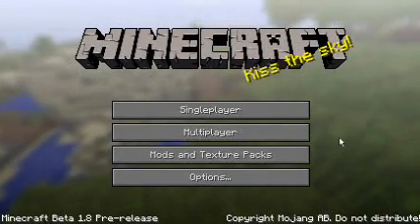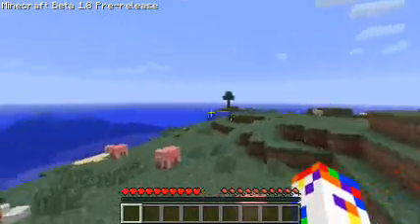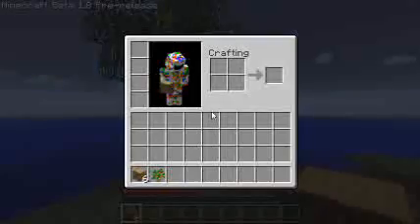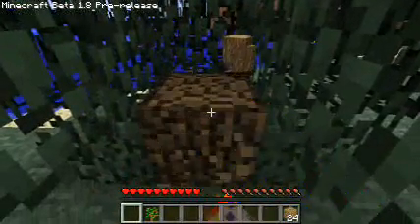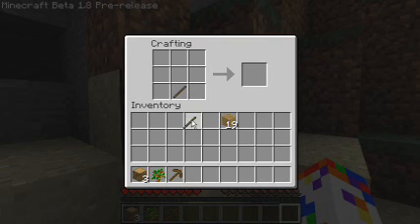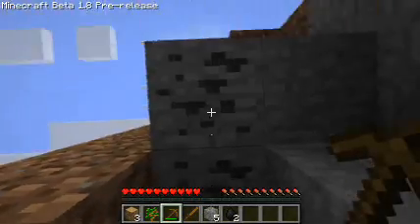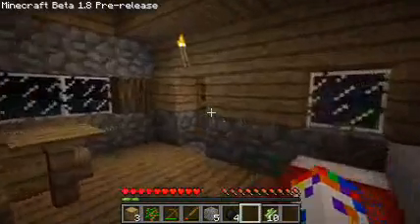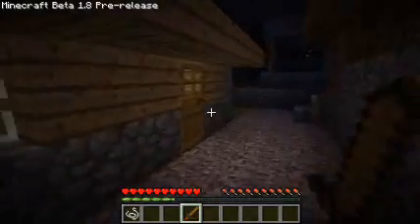Minecraft 1.8 First Day Tutorial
This is a terrible beginner tutorial; I had no idea what I was doing.  But I did get the basics out there.